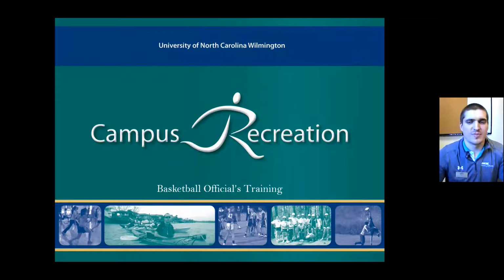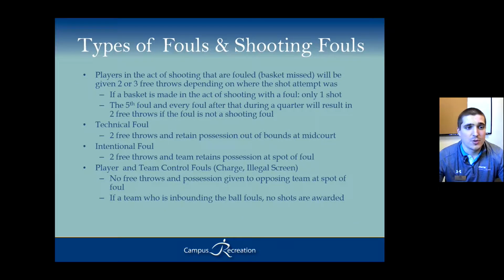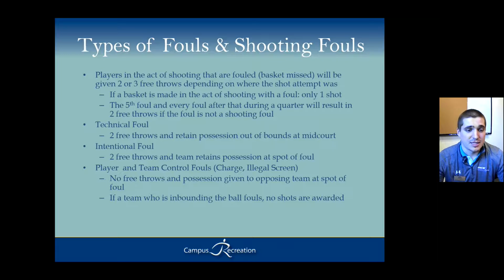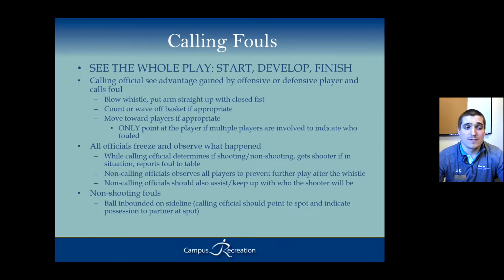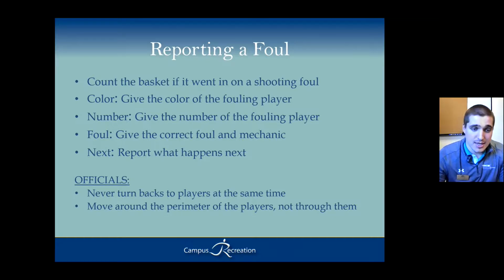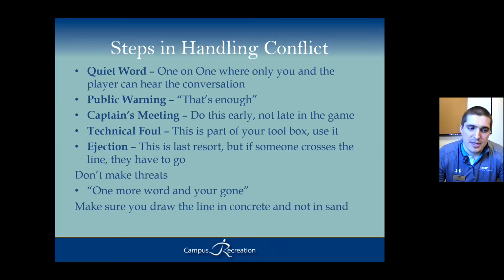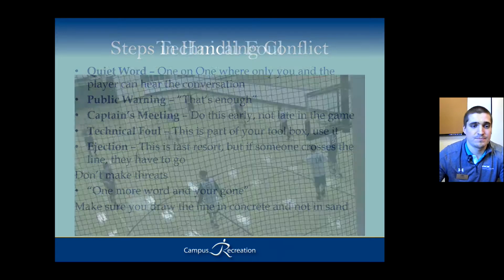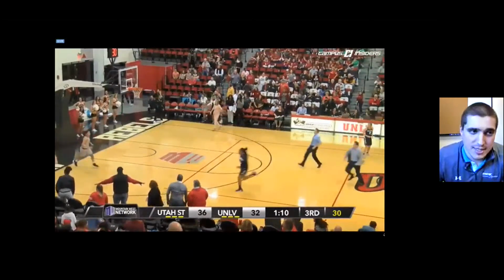Basketball Module 6